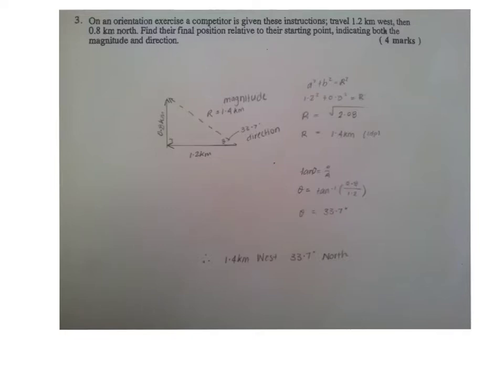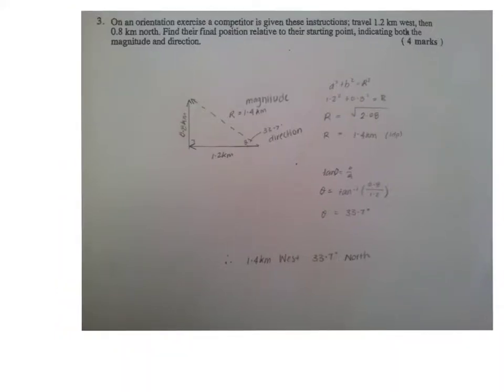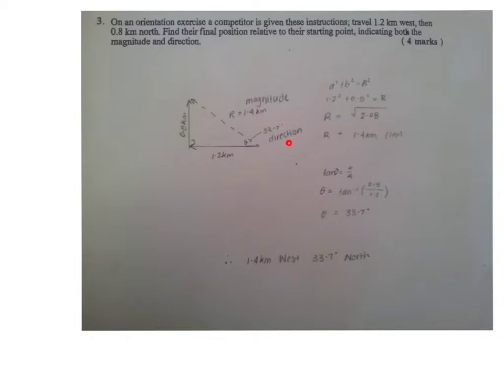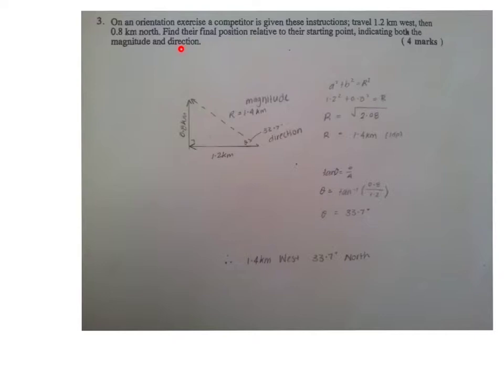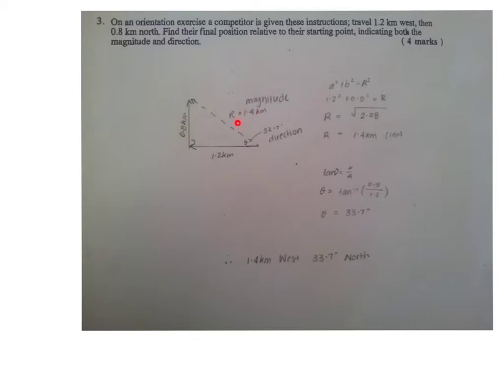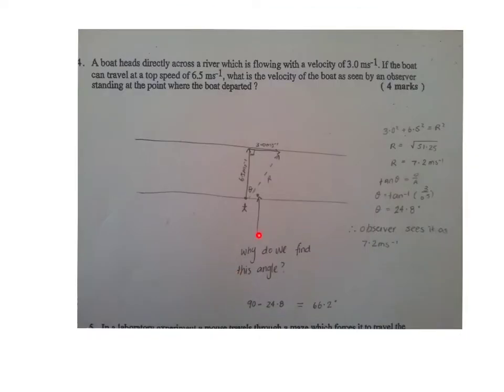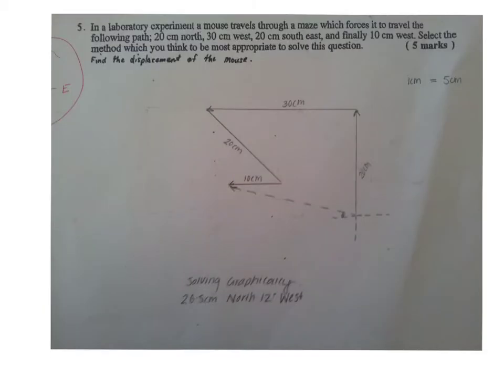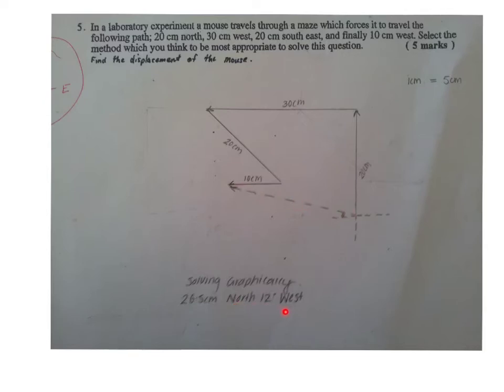Stage 2 Physics practise vectors skills test Q 3, 4, 5